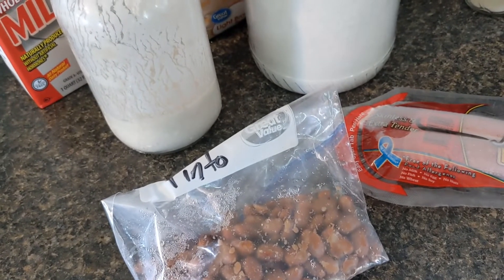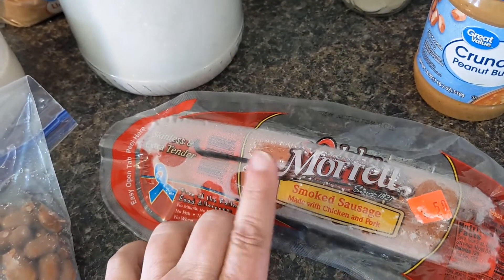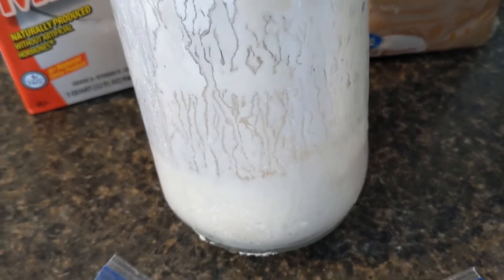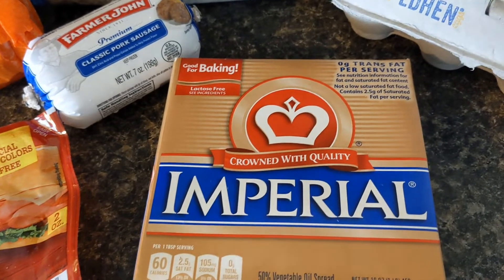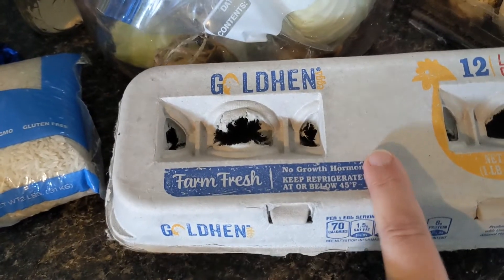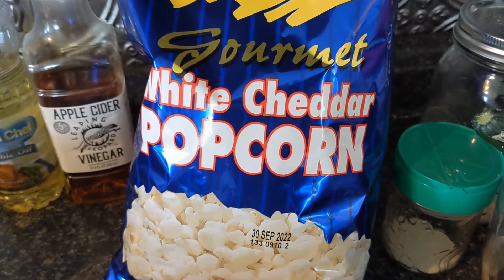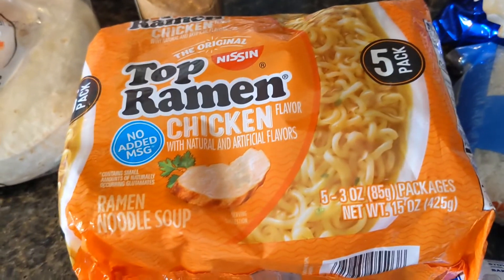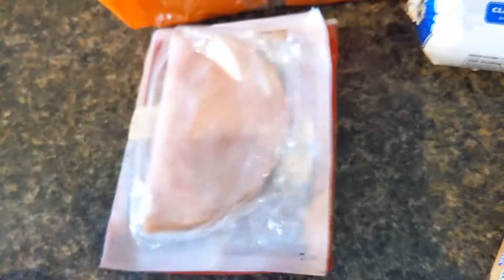Week 3 Shopping and inventory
After buying what was needed this week, I have less than $8 to finish off this challenge.